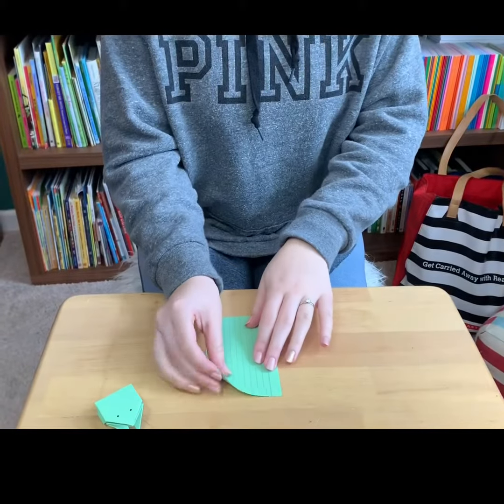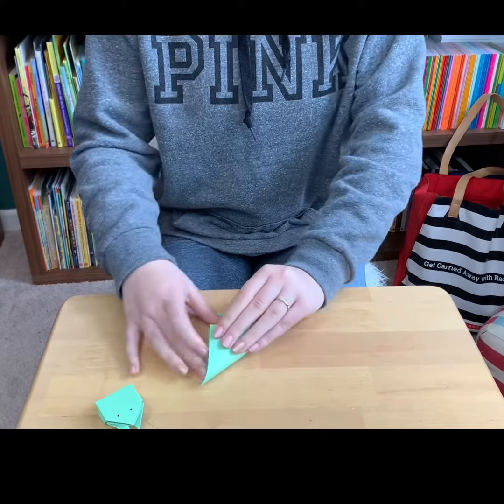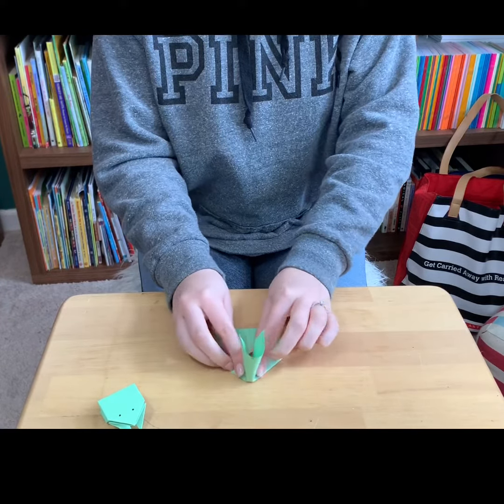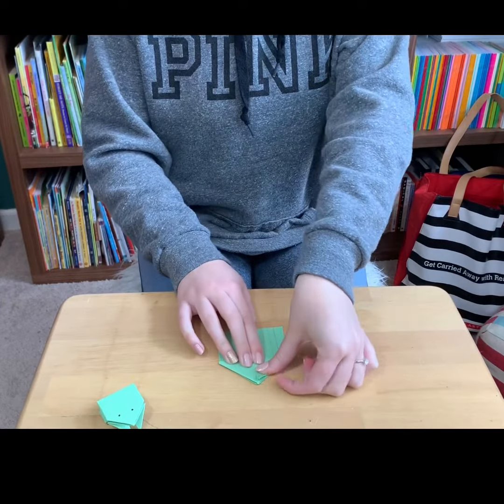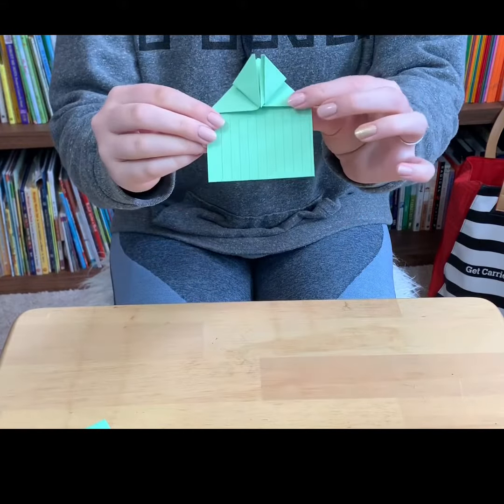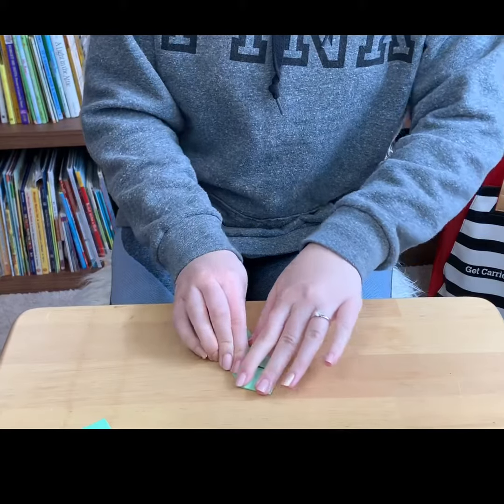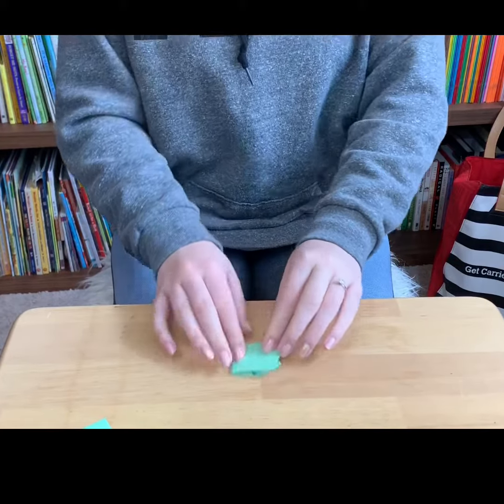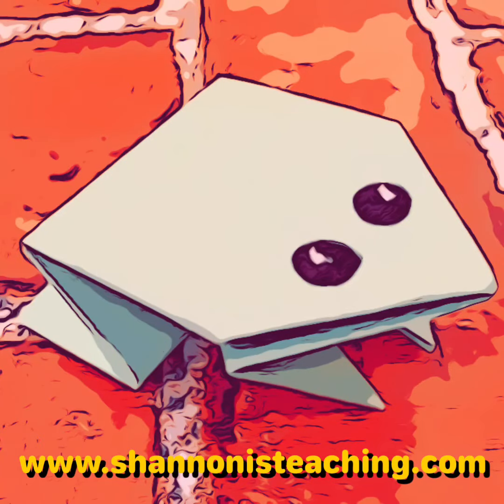Origami Frog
Emily Anderson shares how to make an origami frog.